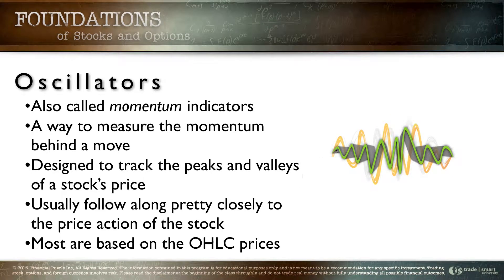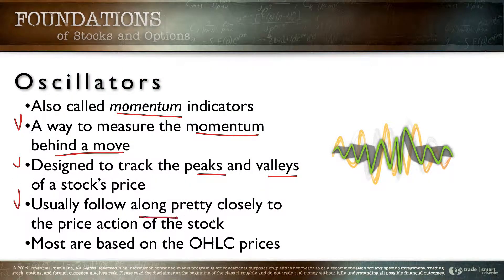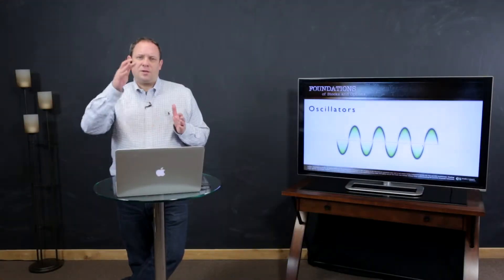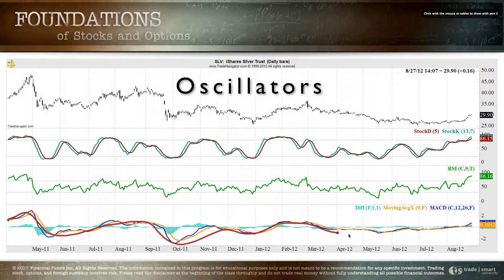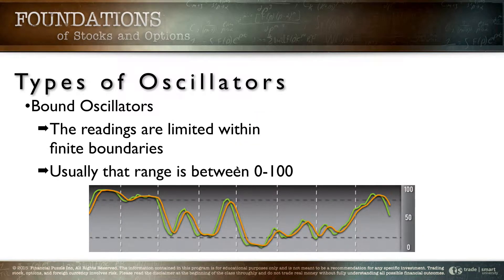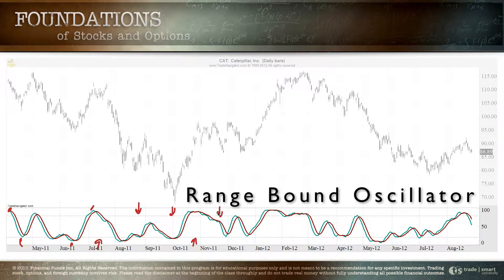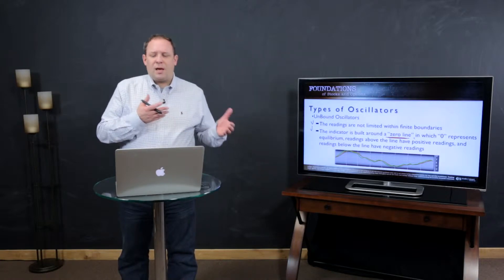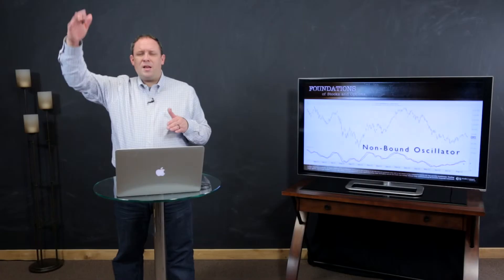Introduction to Oscillators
An introduction to how oscillator indicators work.  A broad overview of how they function, types of oscillators, and the general signals technical analysts take from oscillators.